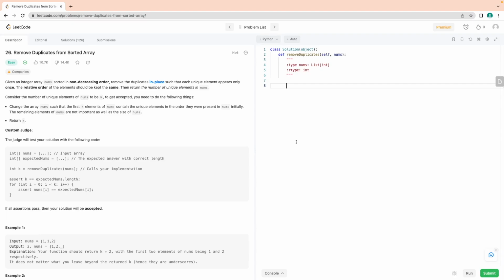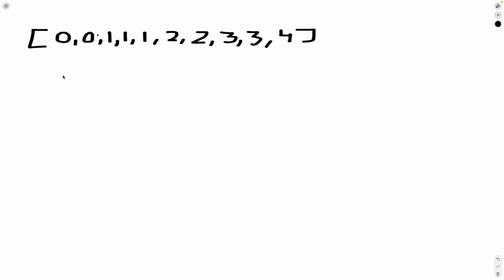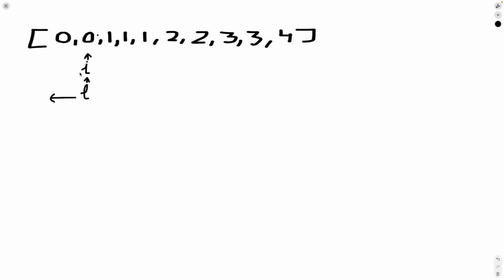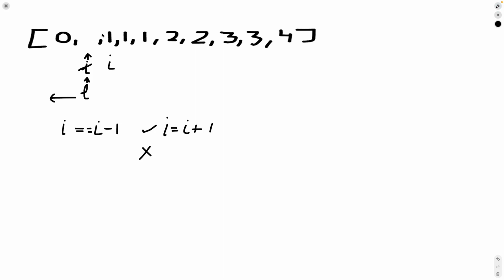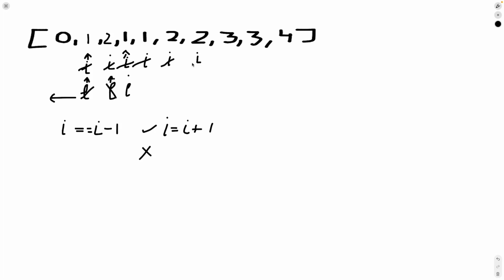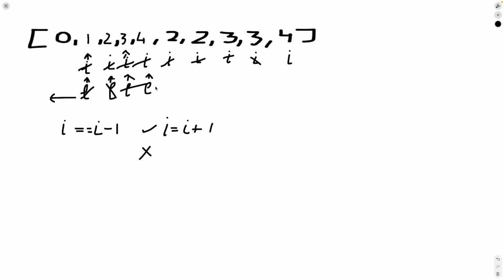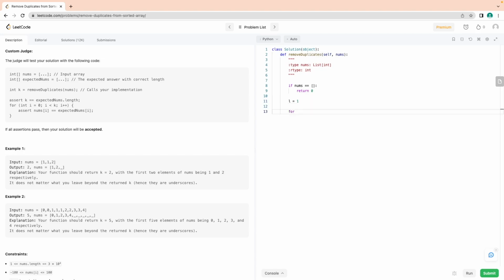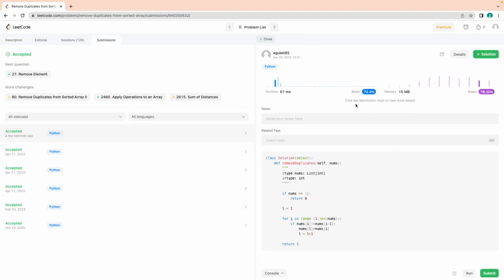26. Remove Duplicates from Sorted Array Leetcode